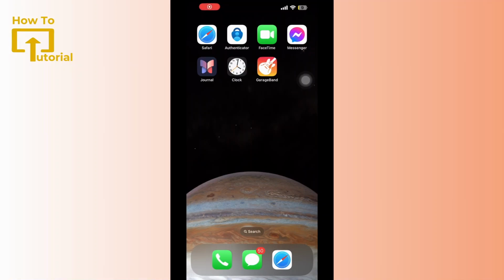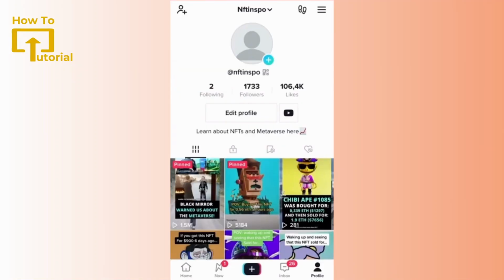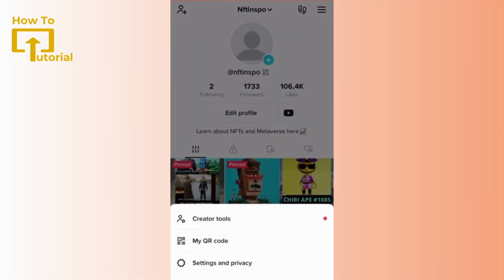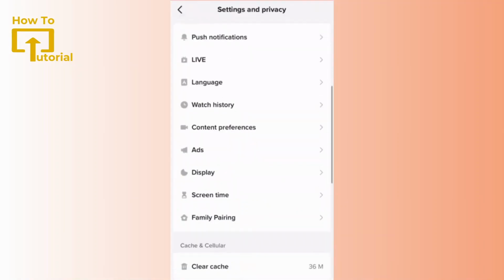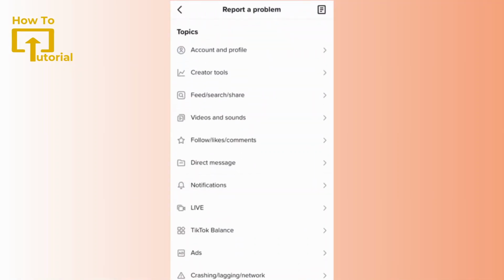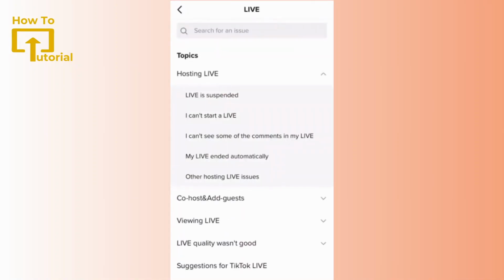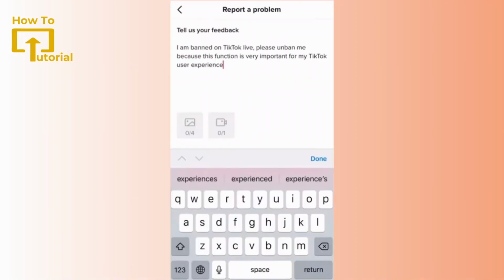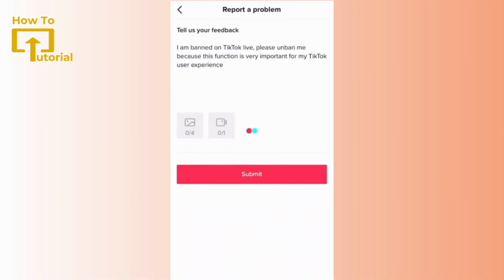How to Fix Banned on TikTok Live | Get Unbanned From TikTok Live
Easy Steps on How to Fix Banned on TikTok Live. Easily Recover TikTok Live Ban by following this guide video.

Struggling with a TikTok Live ban?  You're not alone! This video dives deep into getting your live streaming privileges back. We'll explore why you might be banned, how to appeal the decision, and alternative solutions to get you back on track.

© Login Helps